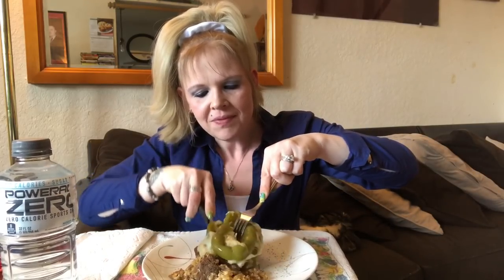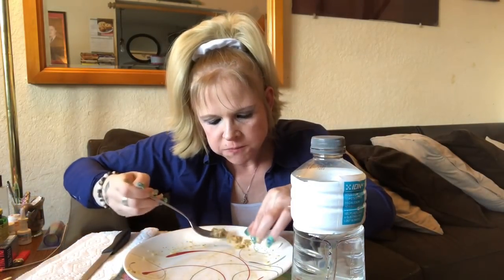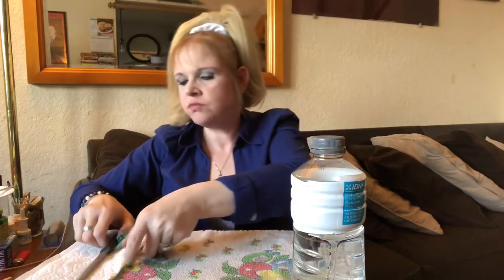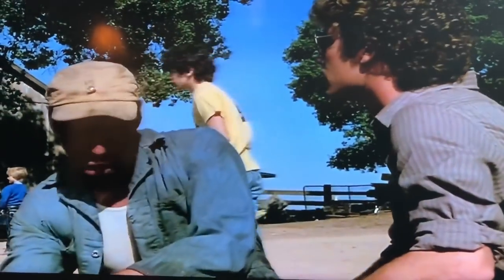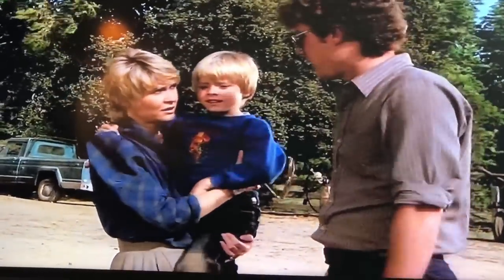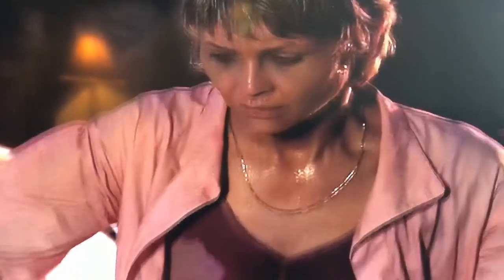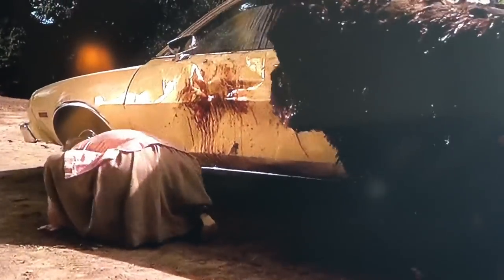Keto Mukbang & Movie! Stuffed Philly Cheese & Steak Pepper & Movie! Cujo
Hope y’all enjoy this awesome 6 carbs stuffed Philly & Steak Peppers and a Stephen Kings movie KUJO! 😊

Ingredients
1 medium green pepper
4 oz of Steak pieces
1 cup of Riced Cauliflower
1 1/2 tbsp of yellow onion
1/4 cup of mozzarella cheese
1 tbsp of butter
1 tbsp olive oil

Put your none stuffed pepper in over in a little water for 15 covered while cooking your other ingredients
Cook your steak in olive oil and old bay seasoning
Cook your cauliflower in microwave
Cook your 1 1/2 tbsp of onions in 1 tbsp of butter and add old bay seasoning
Now add all ingredients together with 1 tbsp of butter and stuff your pepper and cook for another 30 mins then take out and add 1/4 cup of mozzarella cheese and continue to cook uncovered for 5 mins
Then pull our plate up and add your extra fixings that didn’t fit in pepper and enjoy 😊